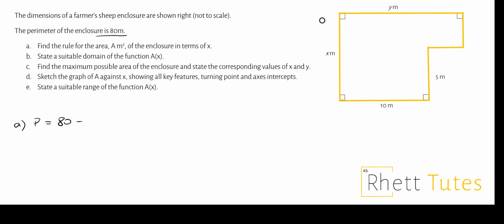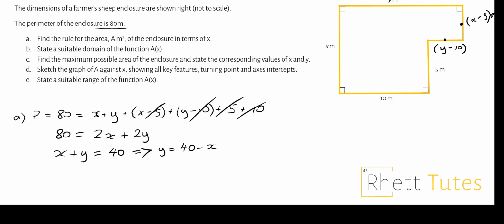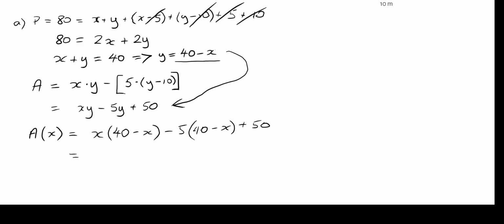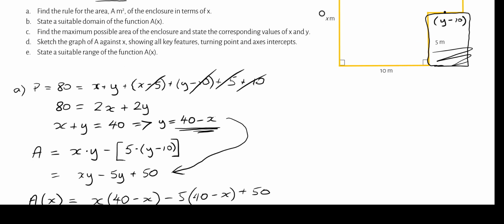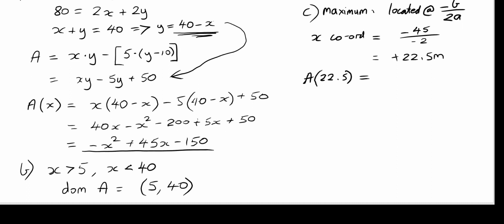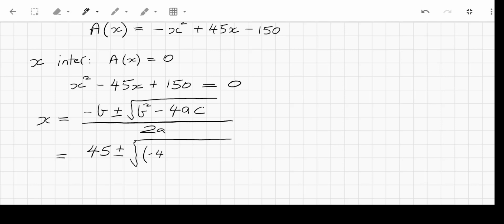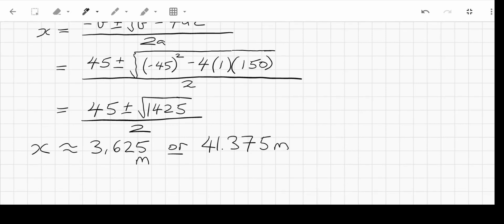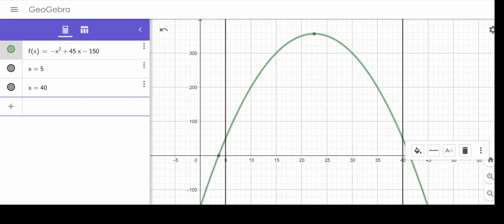Applications of Functions - Fence Enclosure - VCE Maths Methods: Unit 3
Step-by-step worked example for determining the maximum area of a farmer's sheep enclosure. The perimeter of the enclosure is used to find the area in terms of x only.

Given the physical constraints, the domain and range for the area function are defined.

The maximum area of the enclosure along with the corresponding side lengths x and y are calculated.

The quadratic (parabolic) area function is graphed and key features noted.

GeoGebra CAS - Awesome free resource for online graphing.